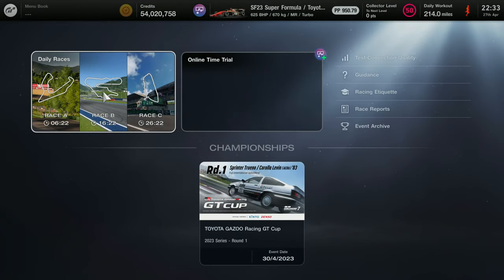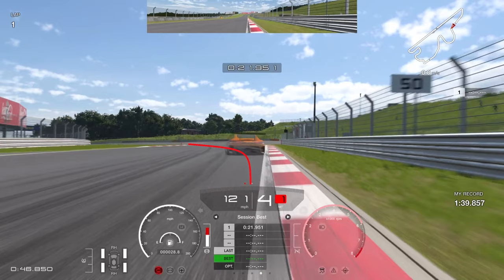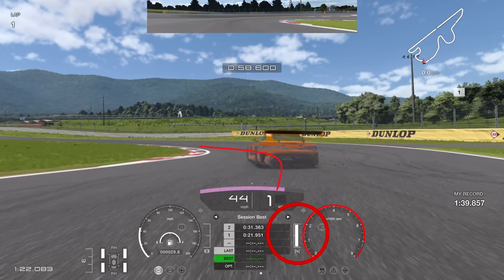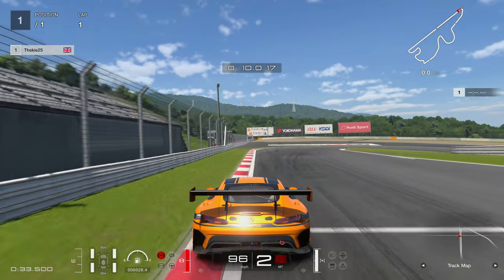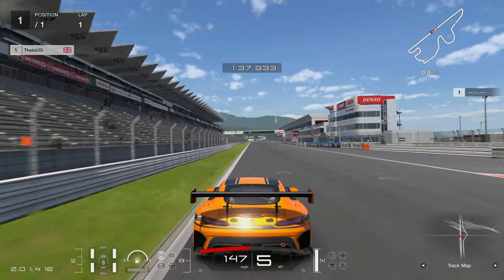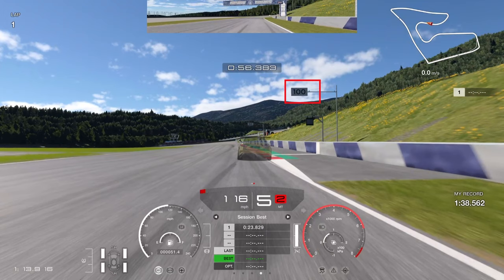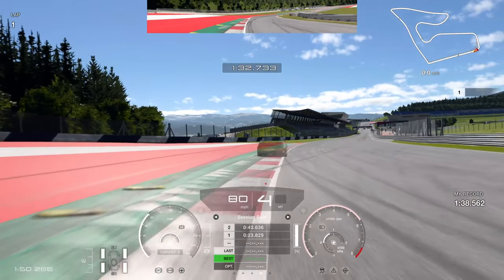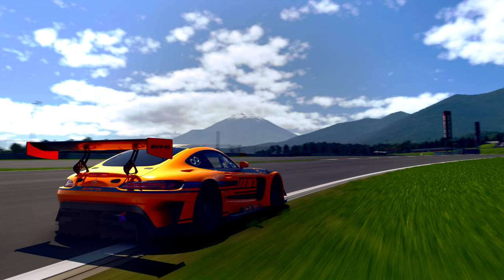Gran Turismo 7 - Earn 4,000,000 In 2 Laps 😱 With My Fuji + Red Bull Ring Guide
⮕Welcome to another video on Gran Turismo 7 showing you how you can
   earn millions CR on GT7 with full in depth guide.

⮕  Equipment

      Wheel Settings
      Sen Auto
      FF 95

      PS5

      PC

      Logitech StreamCam

      Logitech G922